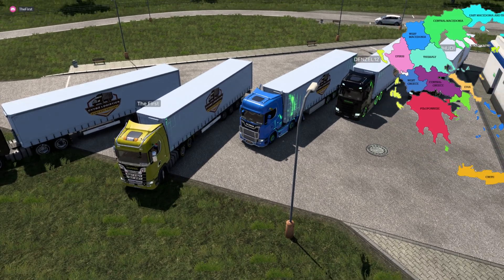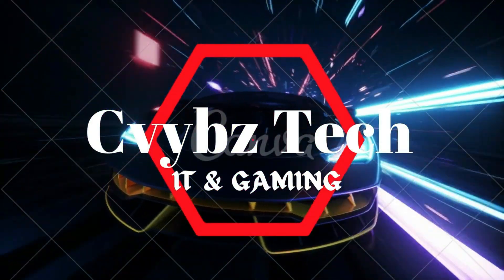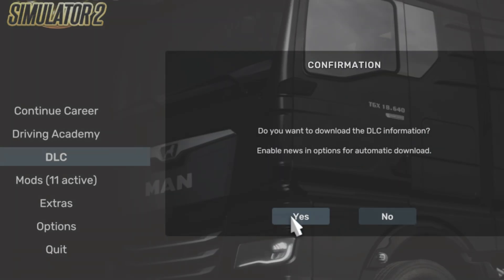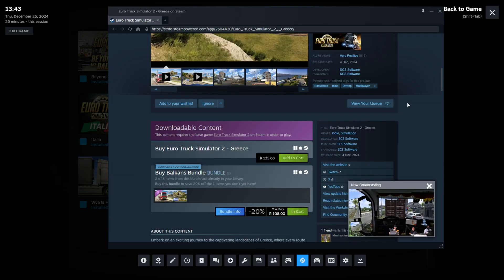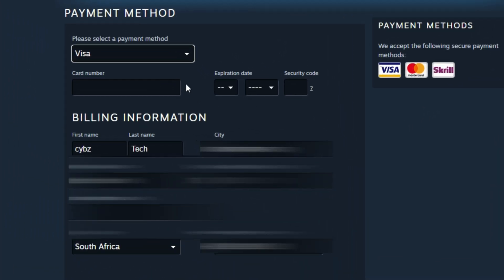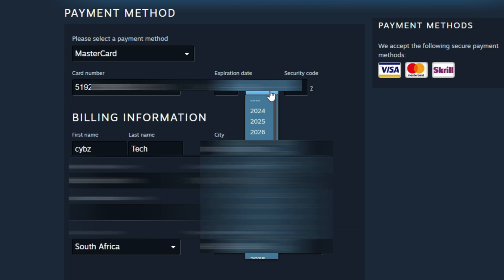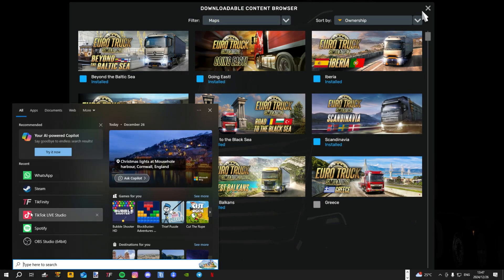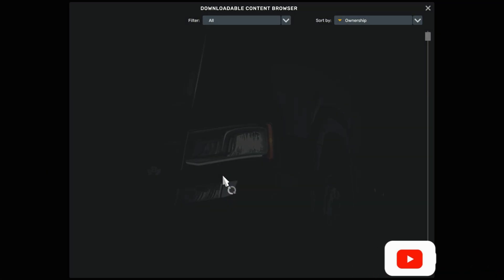HOW TO PURCHASE DOWNLOAD AND INSTALL THE NEW GREECE DLC | ETS2 1.53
In this video i will show you how to download and install the new Greece DLC in ets2 version 1.53

I really hope you guys enjoyed this video, If you did be sure to leave a like as that is deeply appreciated.

Please click on "Thanks" to support me

Contents

00:00 Intro
00:33 Downloading and installing

Checkout :
HOW TO INSTALL VIETNAM MAP MOD || ETS2 1.50

Pc Specs :

Processor : Intel Core i5-9500 CPU 6-Cores 6 Logical Processors @3.00 GHz, 3.00 GHz

Graphics card : Geforce RTX 3060 12GB